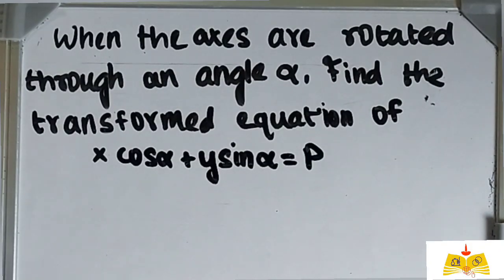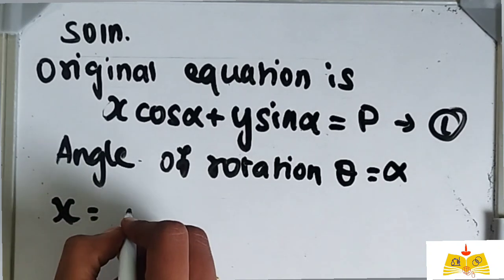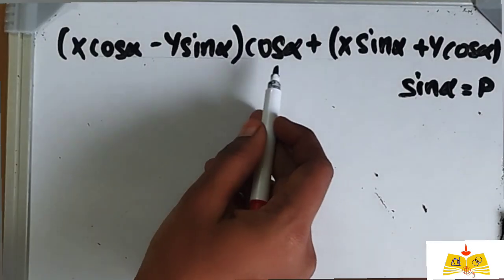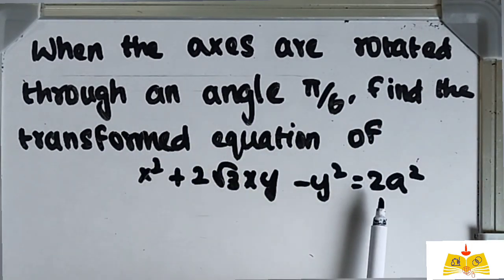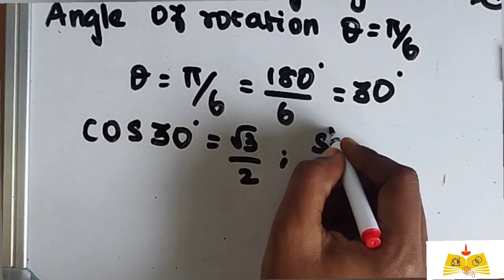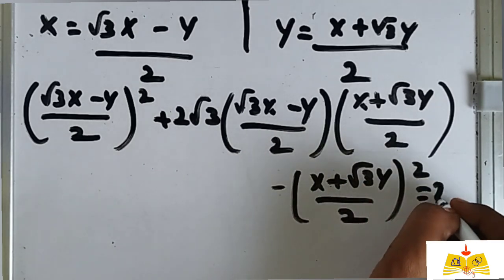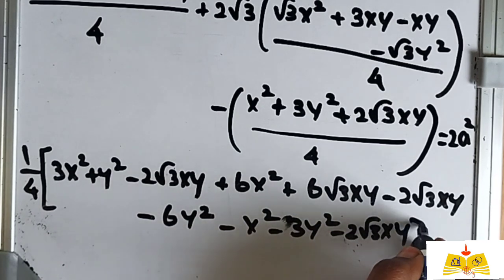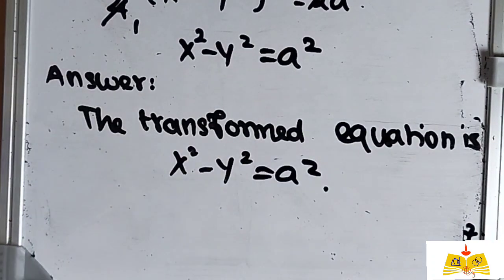(11th Maths AP) 7 marks in Transformation of Axes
7 marks in Transformation of Axes